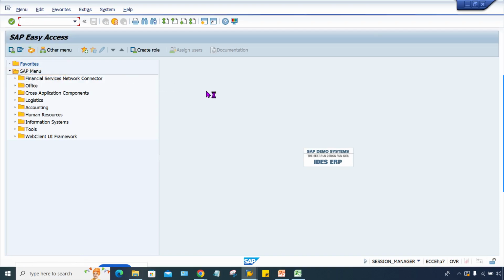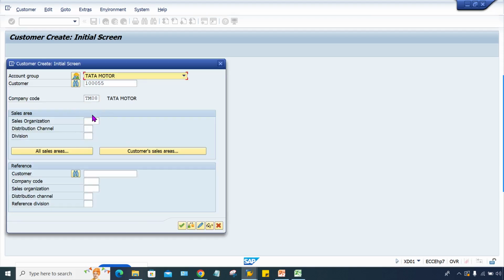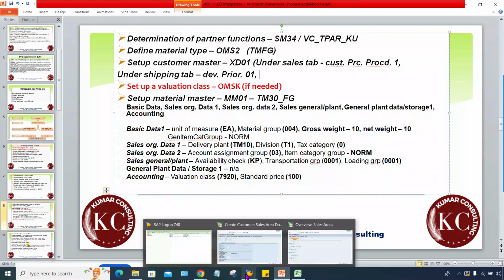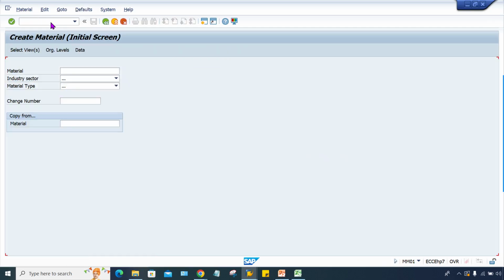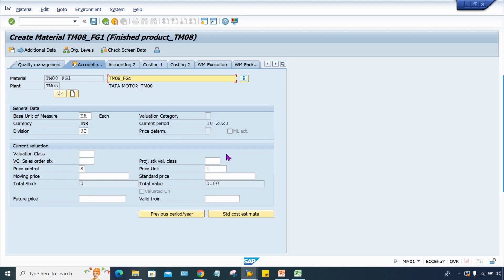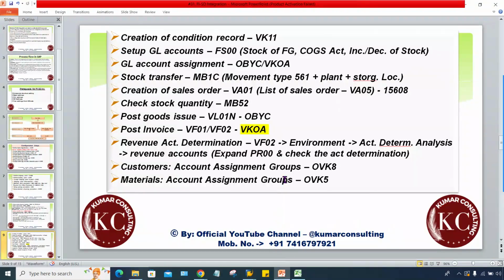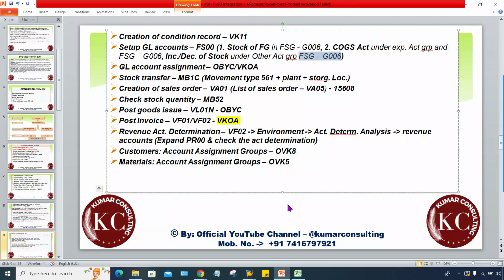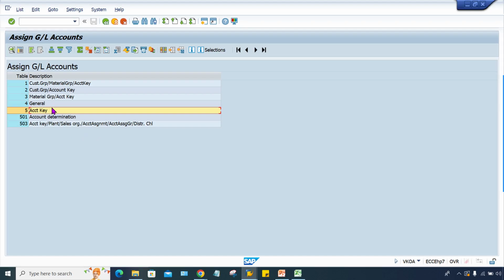3 FI SD